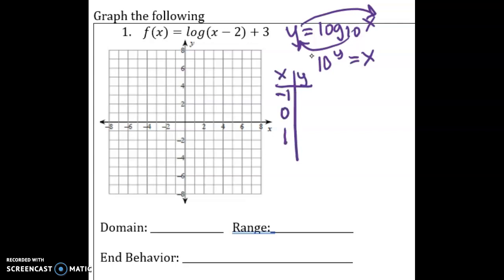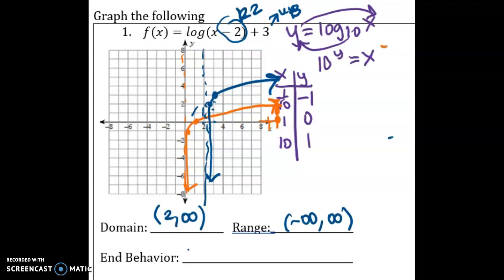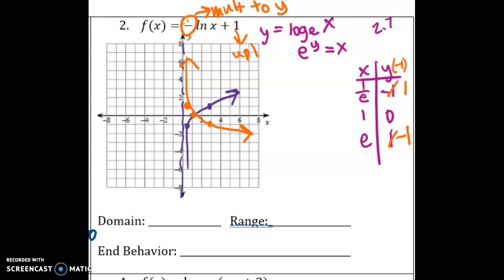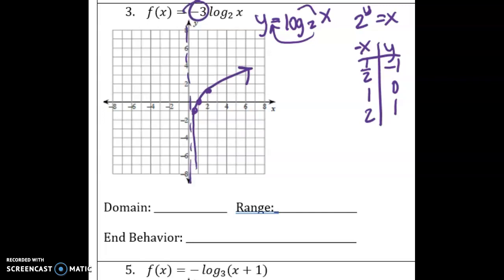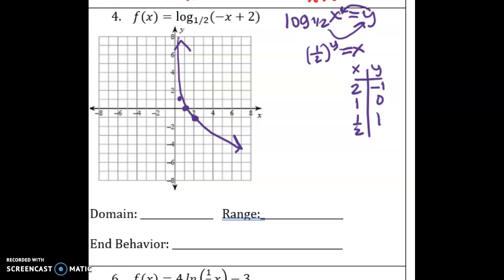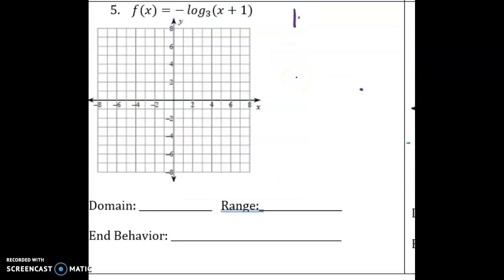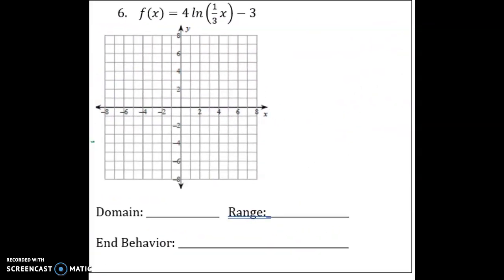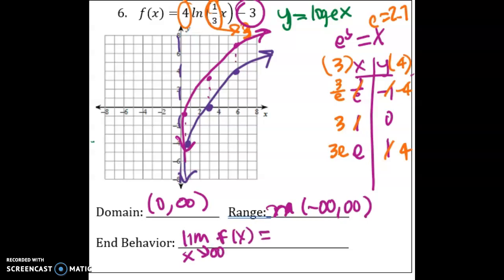graphing log ws page 1